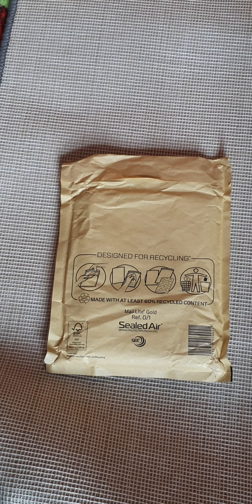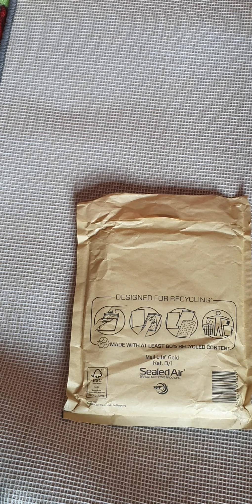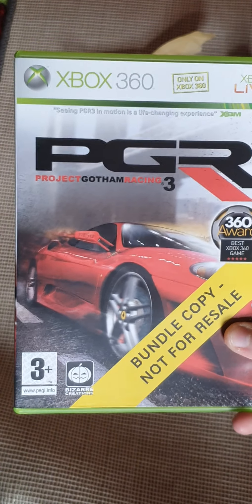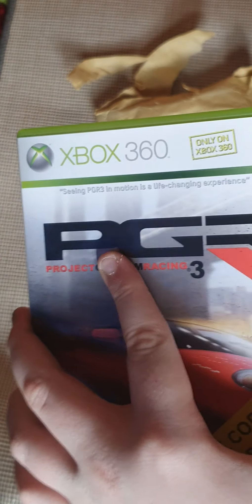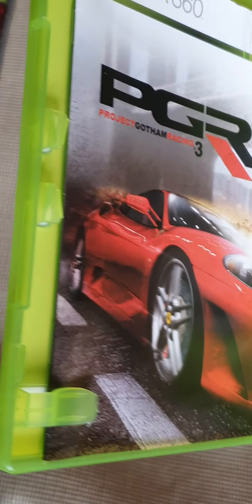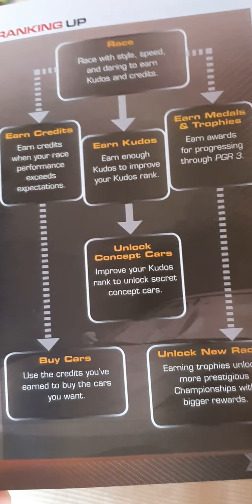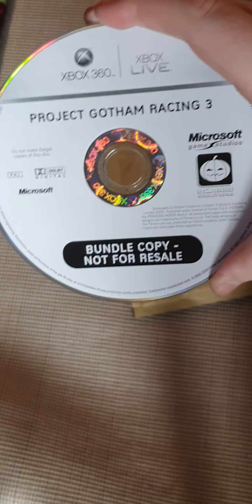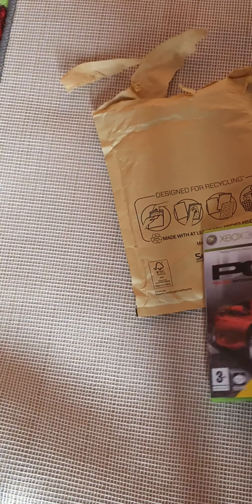Unboxing PGR3 on the Xbox 360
My Series of this game will come later today!